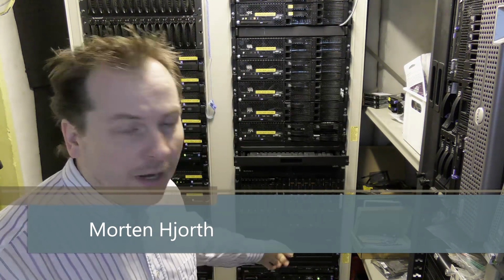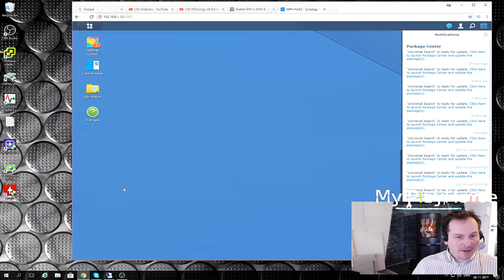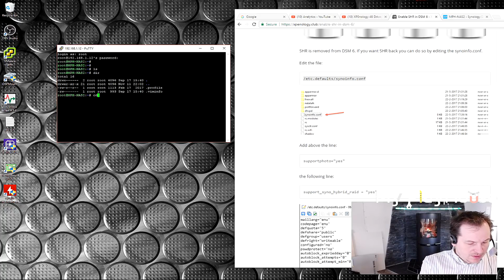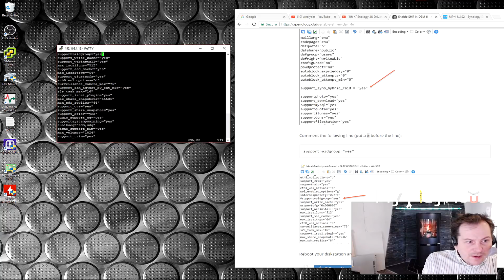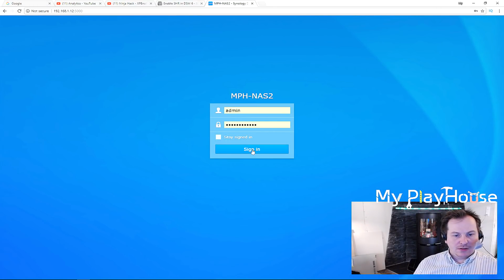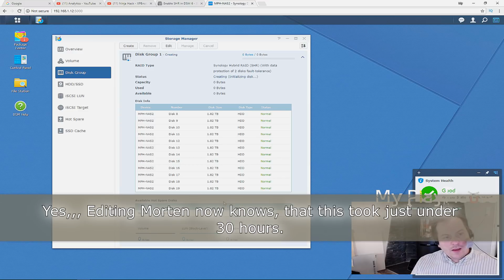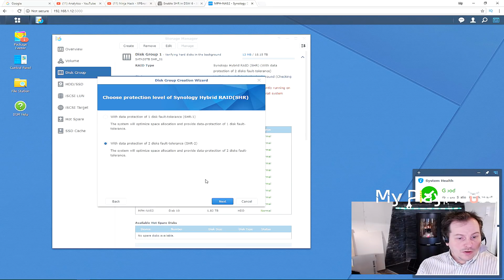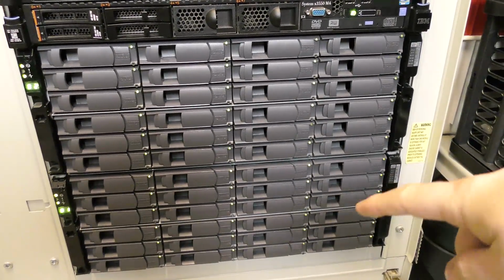Enabling SHR on High End XP€n0logy DIY Hardware - 614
I want my storages server to run SHR , which is a spicial raid type for Syno1ogy boxes. I do not have it as a standard here on this XP€n0logy box that I build. So we need a tiny Ninja hack before we can set this up.

Link - LSI Logic SAS9200-8E
Link - LSI Logic SAS9207-8E
Link - Lenovo x3550 M4 and parts
Link - NetApp DS4243 w/24 Disk Shelves
Link - 600GB SAS 15K
Link - Cable mini SAS SFF-8088 - QSFP+